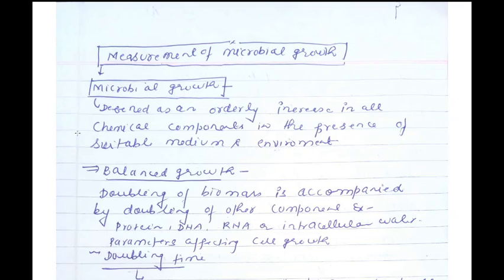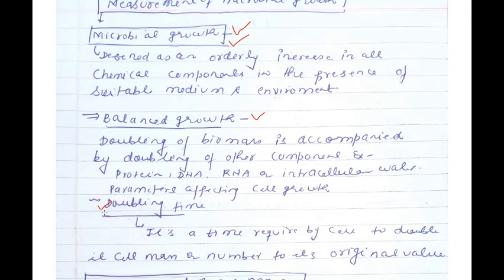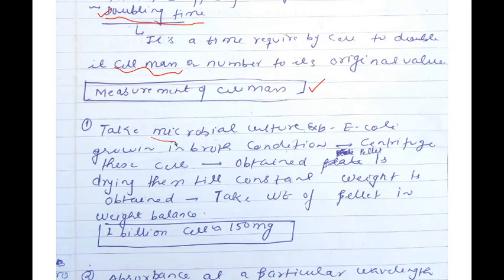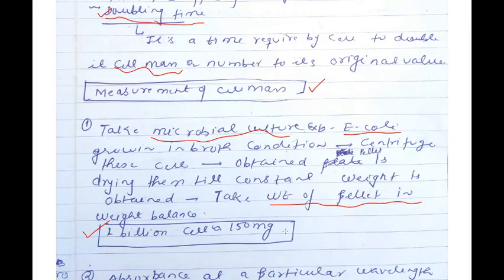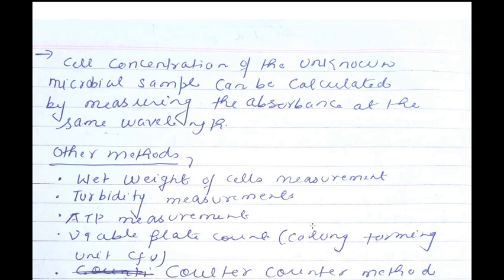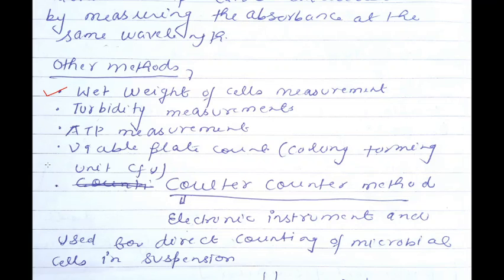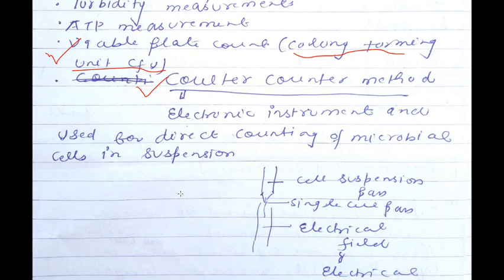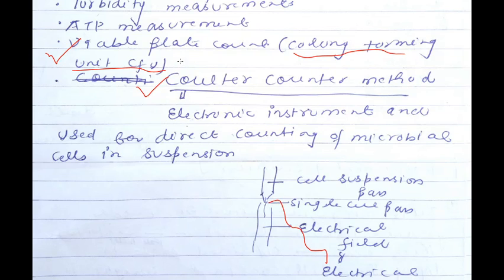12th_ Biotechnology CELL COUNTING METHOD _Dr Manjoo Rani